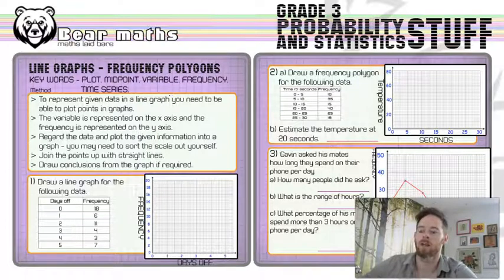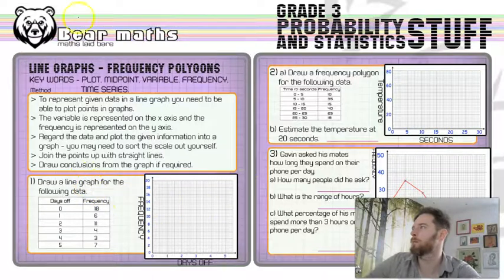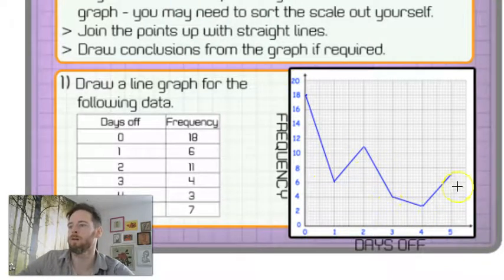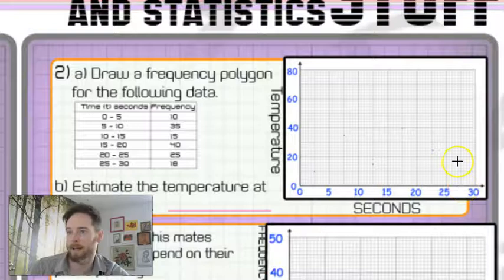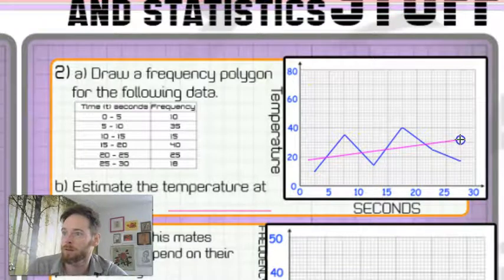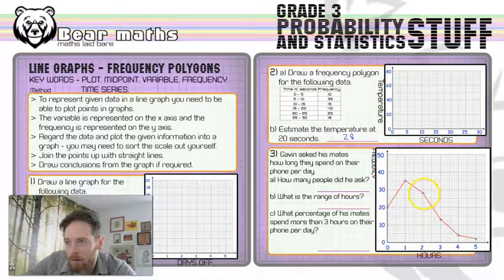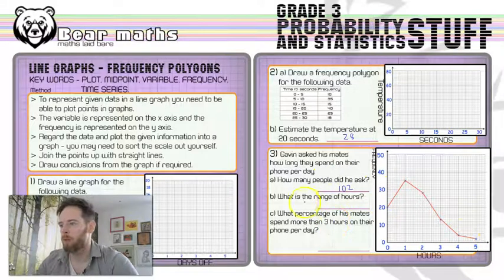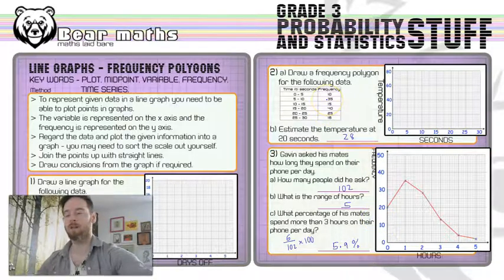197 - Line Graphs - Frequency Polygons - Grade 3